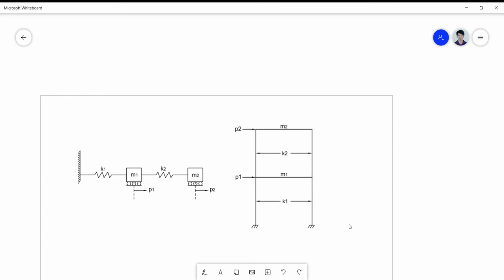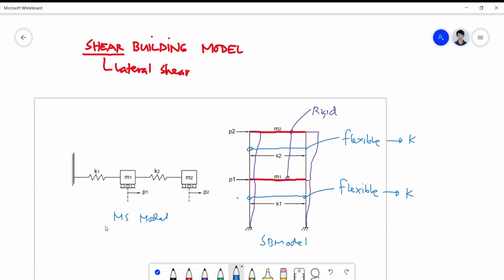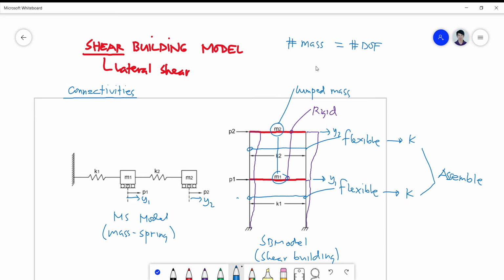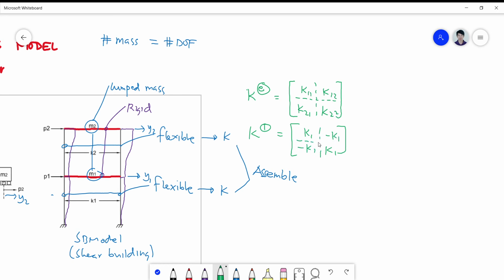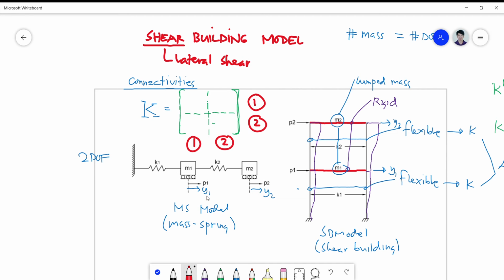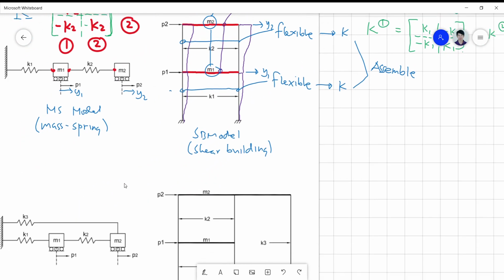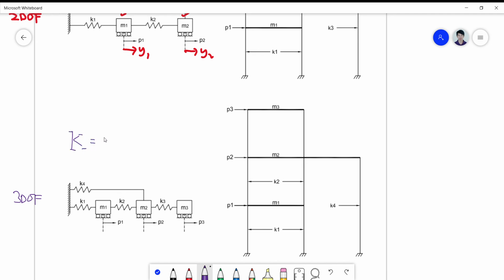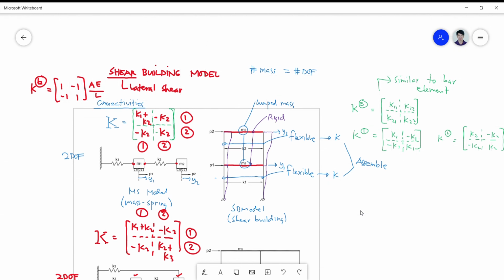1 Stiffness Assembly using Connectivities